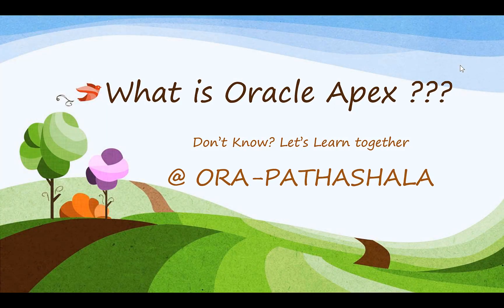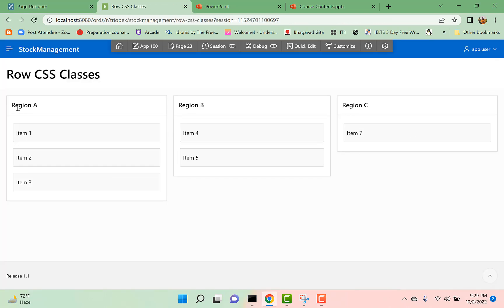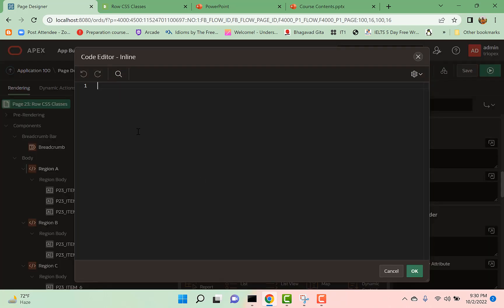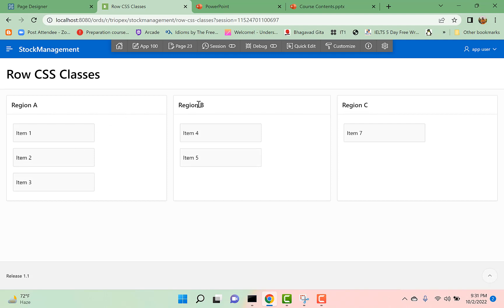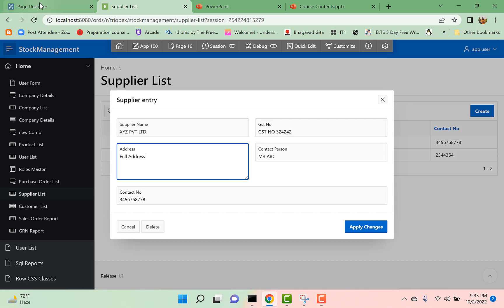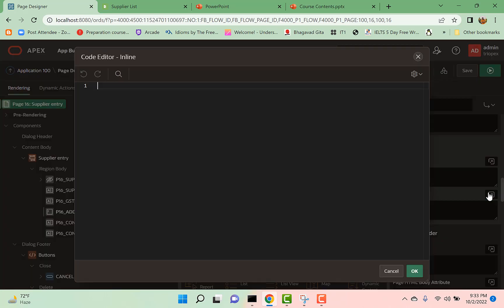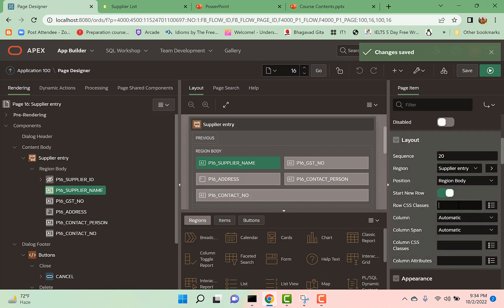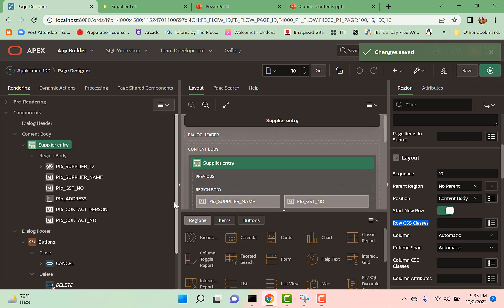Row CSS Classes - Setting equal height to all regions on a page, highlight a row in Apex Forms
In this video we will learn how to set equal height to all region on a page and how can we highlight a row in Apex Forms.